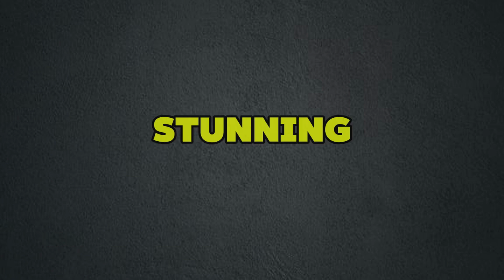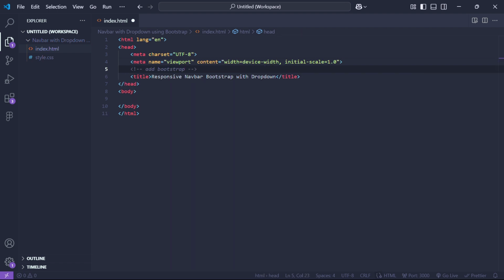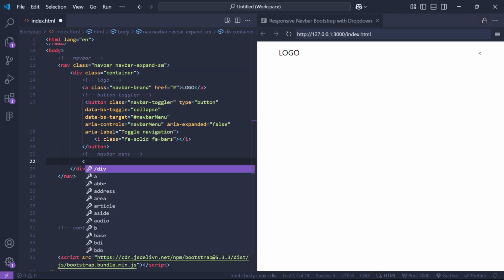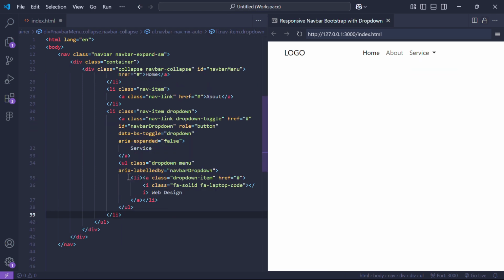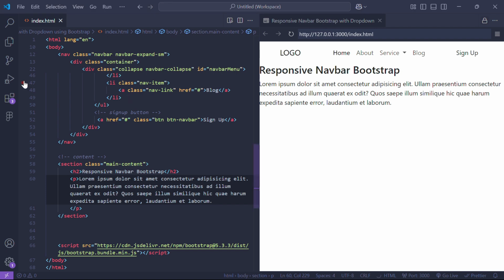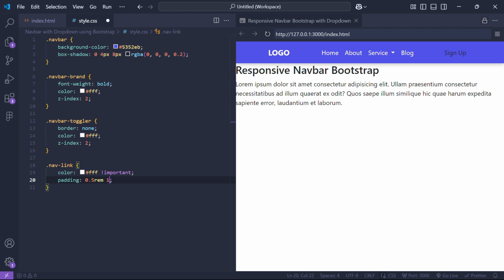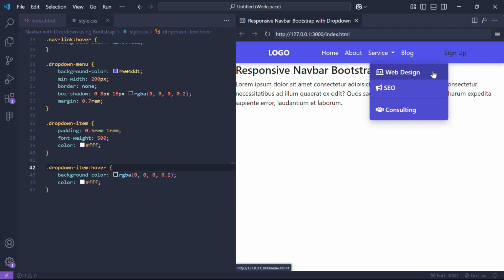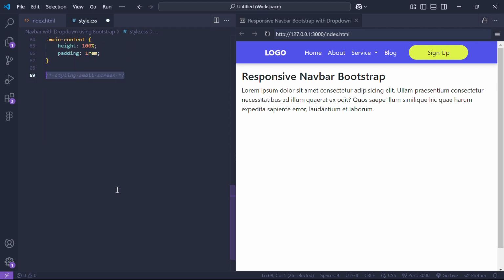Responsive Navbar Bootstrap 5 with Dropdown Menu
Responsive Navbar Bootstrap 5 with Dropdown Menu | Bootstrap Navbar Menu

This video shows you how to build responsive navbar menu using bootstrap 5. The navigation bar has dropdown menus. The navbar menu is collapsible. Navbar menu with dropdown build using bootstrap 5. This video will show you step by step that can be followed by beginner to build simple navbar dropdown menu.

Friendship by Declan DP   / declandp

🎵 Track Info:

Title: Friendship by Declan DP
Genre and Mood: Dance & Electronic + Happy